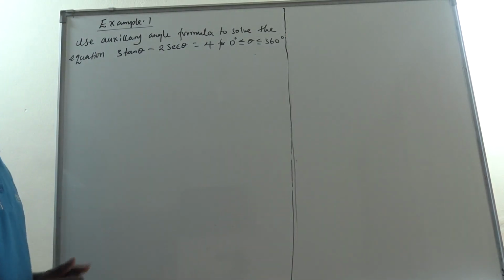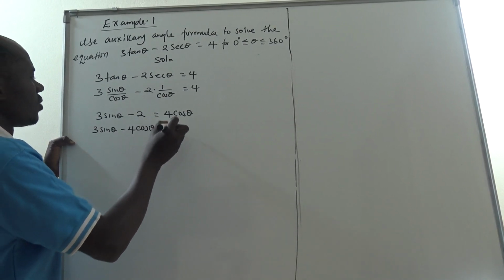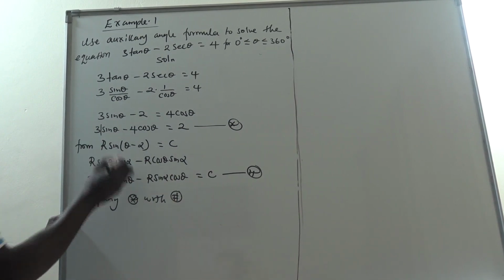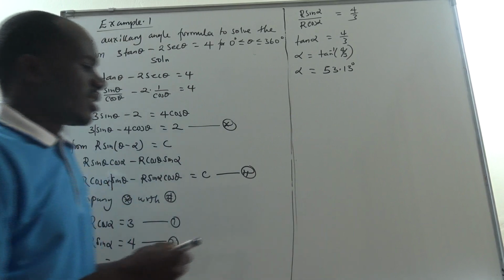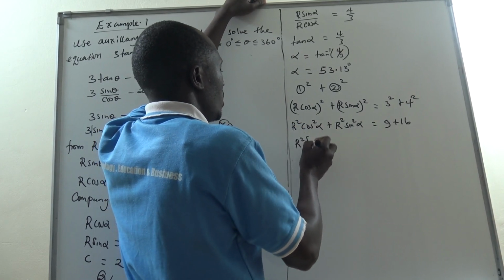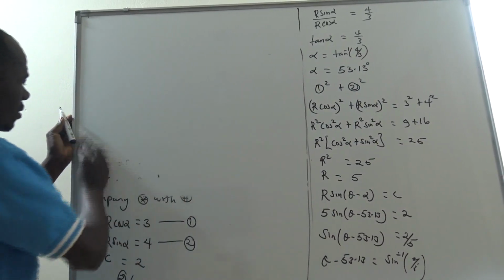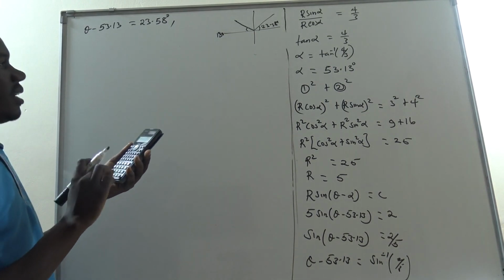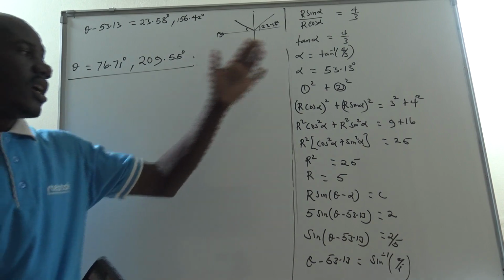Example 1 on the auxilary angle formula